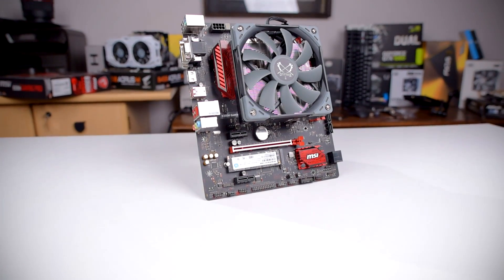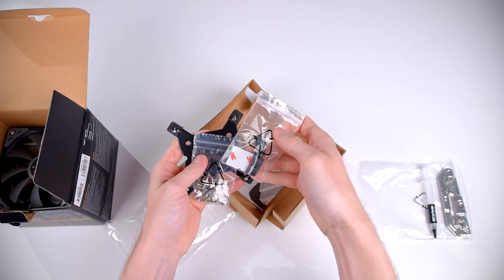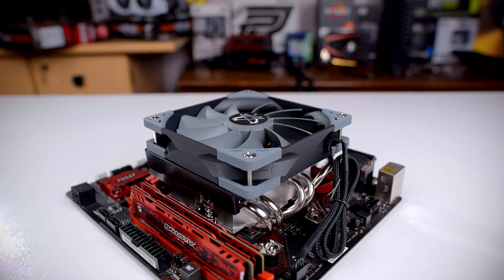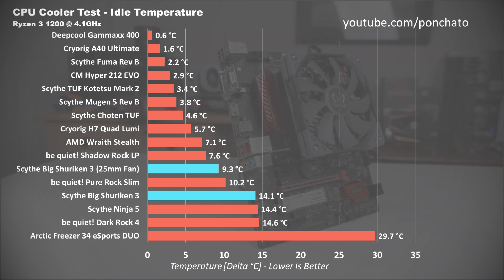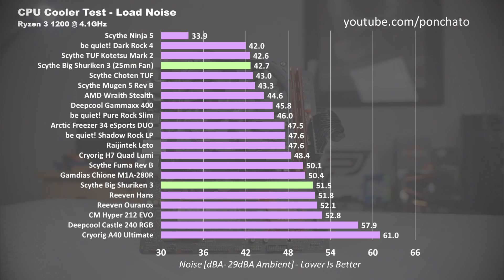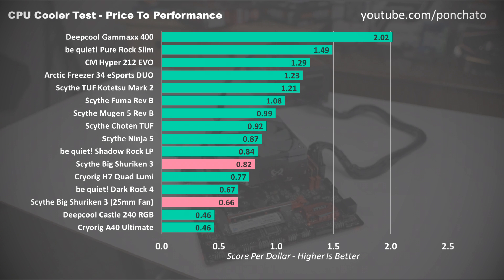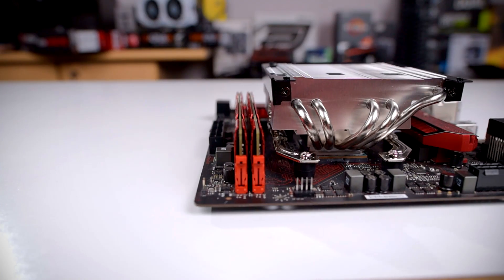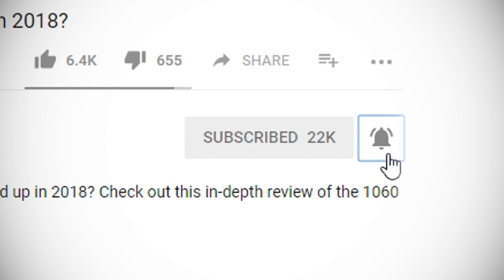Scythe Big Shuriken 3 Review [+25mm Fan Comparison!]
👉Scythe Big Shuriken 3 On Amazon
25mm Scythe Kaze Flex On Amazon
Scythe’s Big Shuriken 3 low profile CPU cooler is one of the BEST! But how well does it cool? And what’s the performance difference between the low profile 15mm fan (perfect for a mini ITX and small form factor PC) and a normal computer fan? Watch to find out!